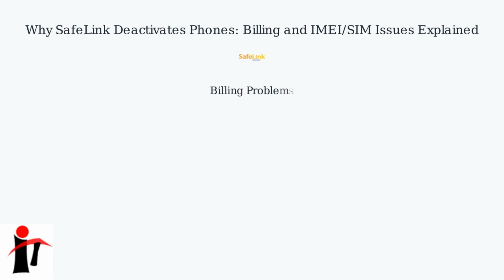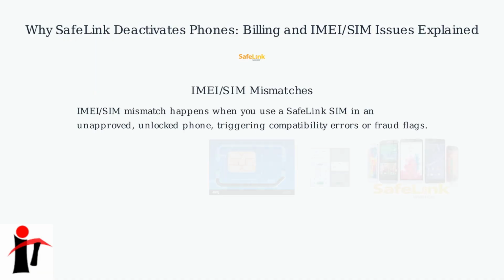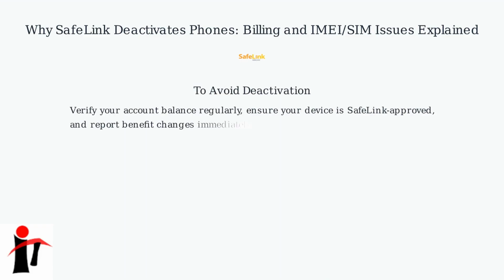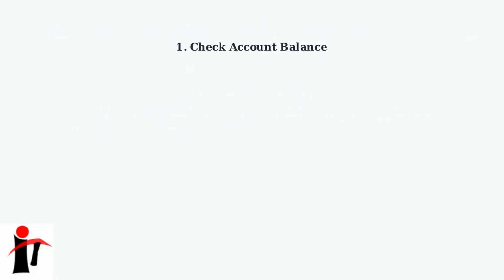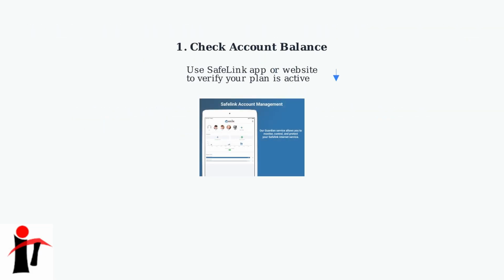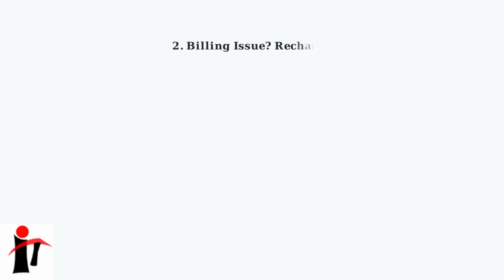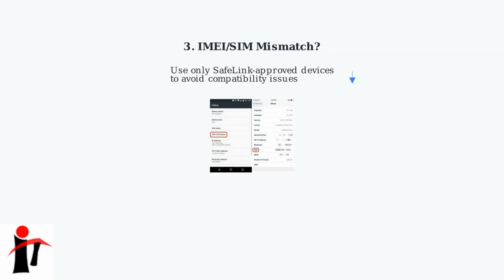How To Fix SafeLink Keeps Deactivating My Phone – Billing, IMEI/SIM Mismatch & Support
Are you frustrated with your SafeLink phone deactivating unexpectedly? 📱 Don't worry, in this comprehensive guide, we're diving deep into the common issues surrounding SafeLink deactivation and how to fix them!